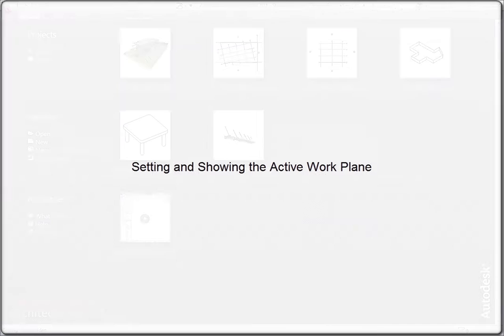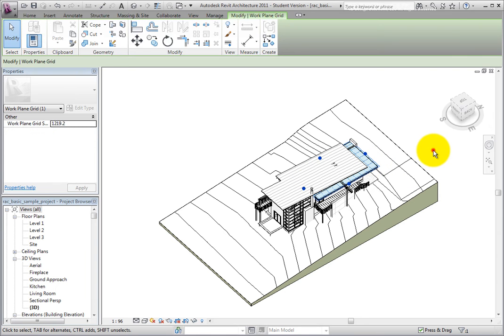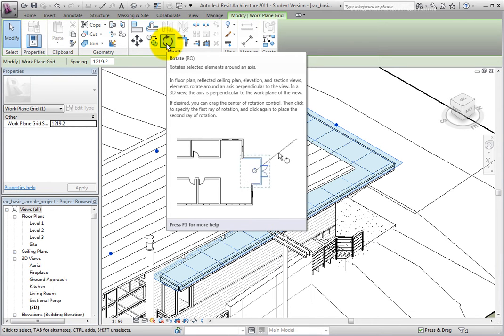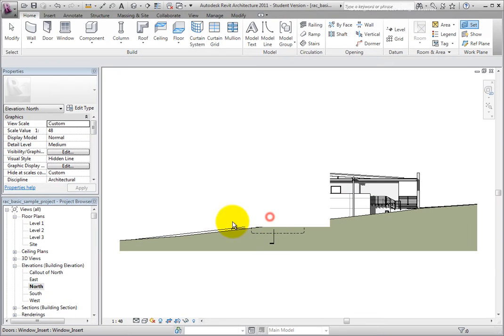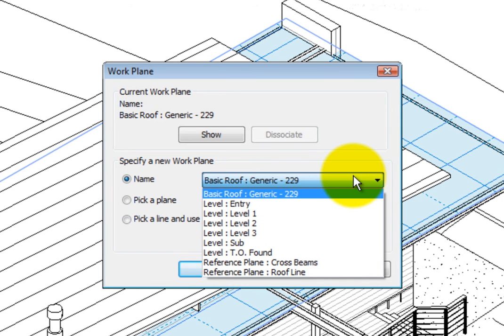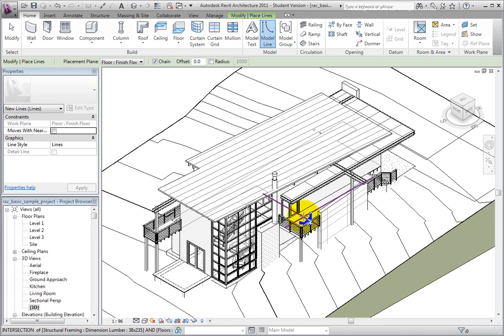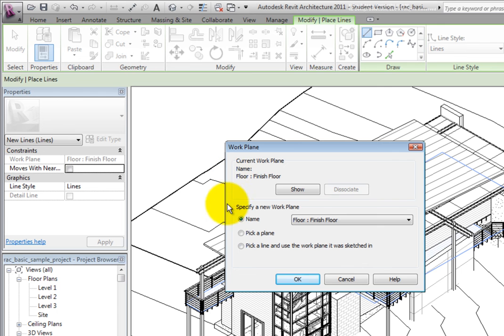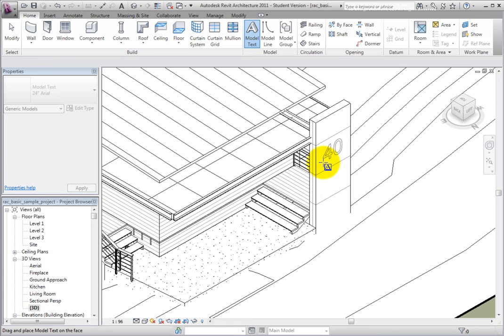Revit Architecture 2011 - Setting and showing the active work plane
One lesson from the 421 lesson, Revit Architecture 2011 Tutorial Series from CADLearning.